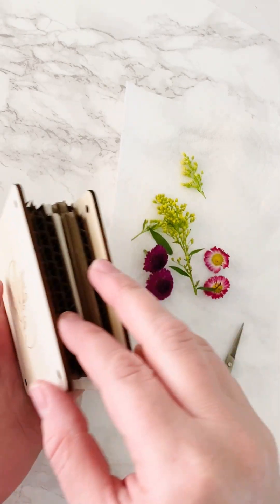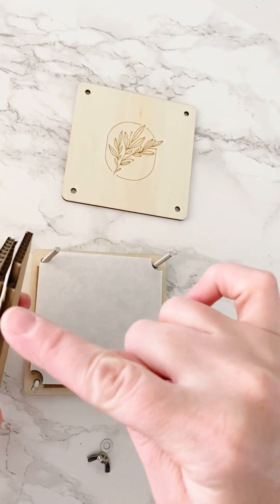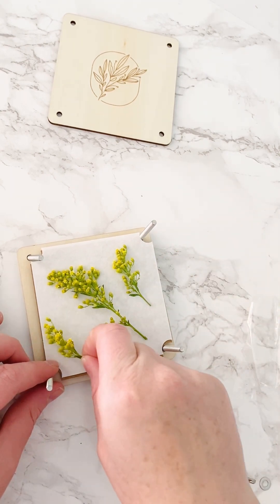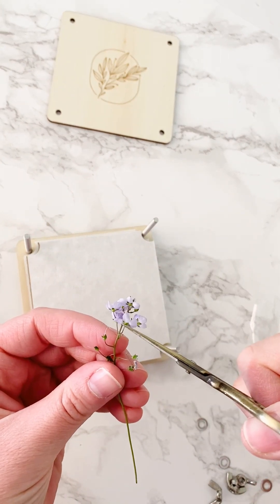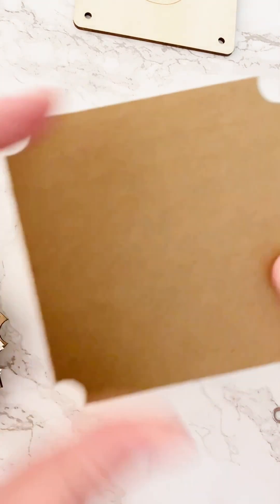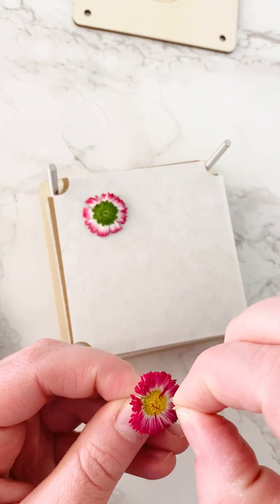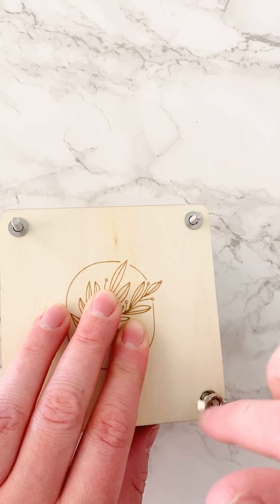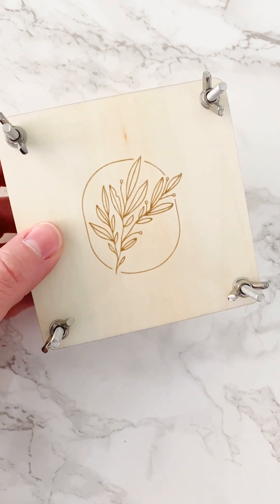Let’s press some flowers with our pocket press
👉🏼 Supplies you’ll need:

Pocket Flower Press
Fresh flowers
Scissors

👉🏼 What to do:

Step 1: Choose the flowers that you would like to press. Look for flowers that are thin and small enough to fit into the press. Trim off stems or excess leaves or petals to make your flower as thin as possible so it will be easier to press.

Step 2: Assemble your press. You’ll need to add the screws into the four holes in the corners of the press, then a layer of cardboard, paper and then lay in your flowers. Cover with another paper and cardboard, then repeat until you have used all the papers. Then add the other wood piece onto the screws, add the washers and then the bolts. Tighten the bolts so that none of the flowers or paper will fall out, but don’t tighten so much that it breaks the press.

Step 3: For the first week of pressing, check the flowers and replace paper if needed. You can use construction paper, parchment paper or even printer paper. I think replacing the paper is more common with flowers that are thick or wet when first pressed. After one week has passed leave the flowers for another week or two to completely dry.

Share in the comments if you’ve used your press yet!